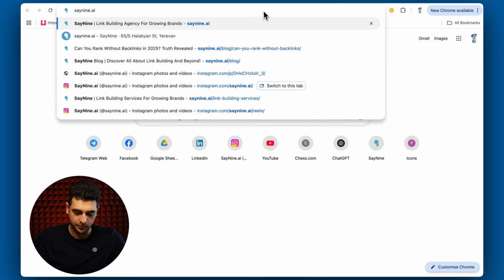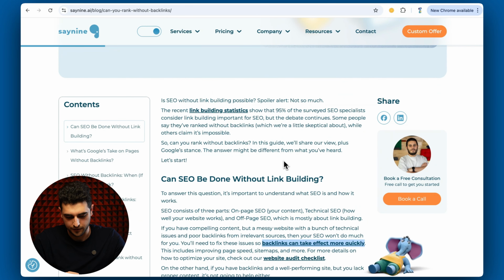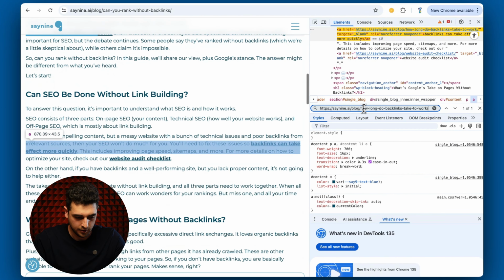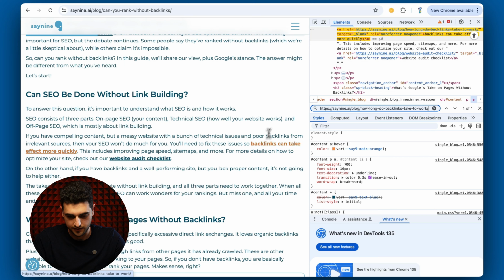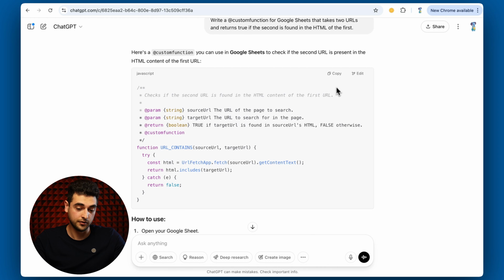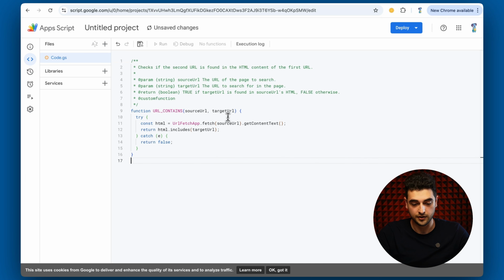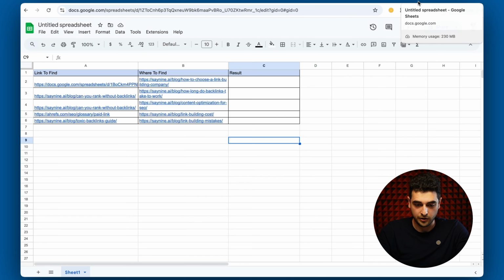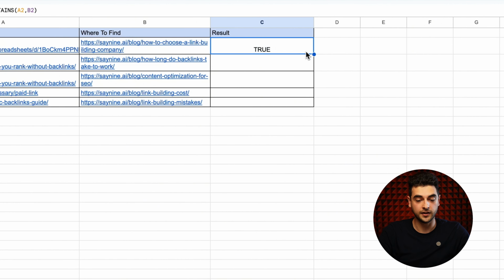Check Links in Google Sheets։ Easy Guide with AI (No Coding)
Want to check if your link is live on a webpage without doing it all manually?

In this video, we’ll show you how to automate the process using just Google Sheets and a little help from AI (no coding experience needed 👨‍💻✨). Whether you’re managing a few backlinks or working with a huge list, this trick will save you tons of time.

✅ Super easy
✅ Super useful